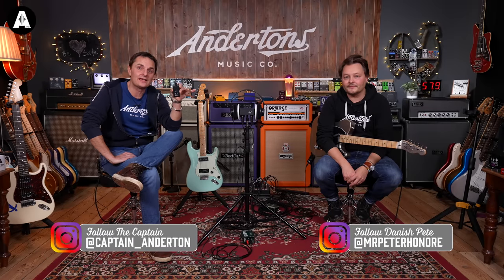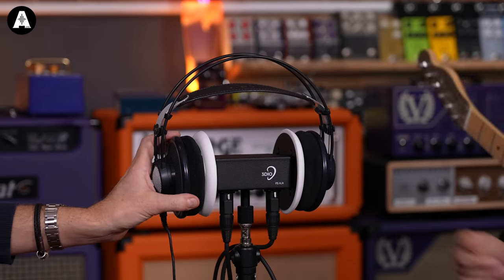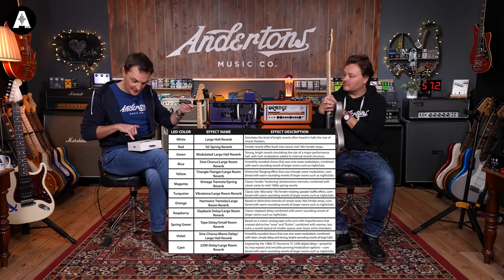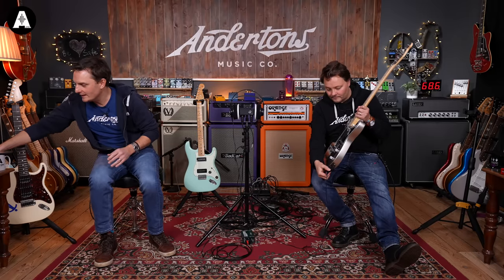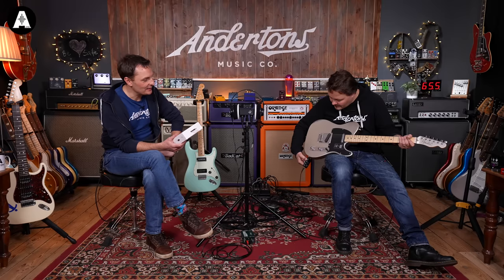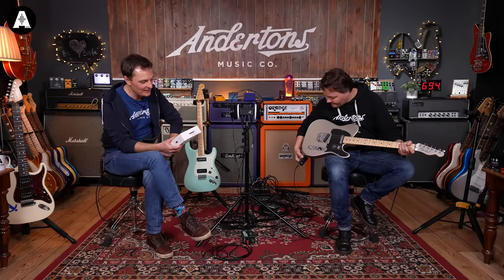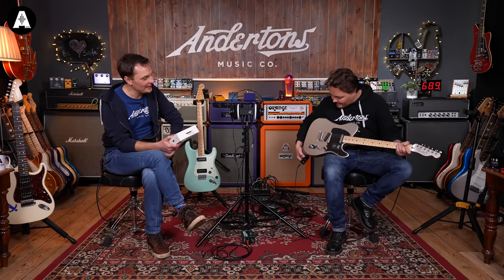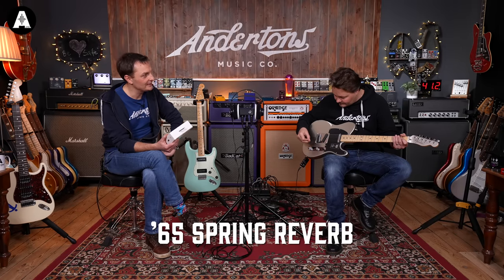Fender Made a Headphone Amp for UNDER £100 and It Sounds EPIC! - Mustang Micro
👆 The Fender Mustang Micro is a headphone amp like no other! Perfect for practising at home and on the go, this £99 amplifier offers a wide selection of Mustang-inspired amps & effects.

Fender's new Mustang Micro is a complete personal guitar amp featuring a wide selection of amp models & built-in effects from the Fender Mustang series. Simple to set up, plug the lightweight device directly into your guitar, connect your wired headphones, choose the perfect settings to rock out - and you're ready to go!

↪️ Episode Guide ↩️
» 0:00 Intro Jam Using the Fender Mustang Micro
» 2:26 What Is The Fender Mustang Micro?
» 5:08 Features
» 8:09 Preset #1 '65 Twin
» 9:09 Preset #2 '65 Deluxe
» 9:23 Preset #3 '57 Twin
» 9:43 Preset #4 '60s British
» 11:22 Preset #5 '65 Deluxe with Greenbox
» 12:02 Preset #6 '70s British
» 12:33 Preset #7 '90s American
» 12:50 Preset #8 BB15 Highgain
» 13:15 Preset #9 FBE100
» 14:03 Preset #10 Metal 2000
» 14:45 Preset #11 Uber
» 15:05 Preset #12 Studio Preamp
» 15:46 Reverbs
» 16:47 Effects
» 20:23 Price & Thoughts...
» 25:16 Outro Jam on the Mustang Micro